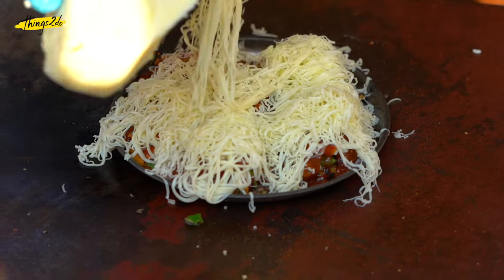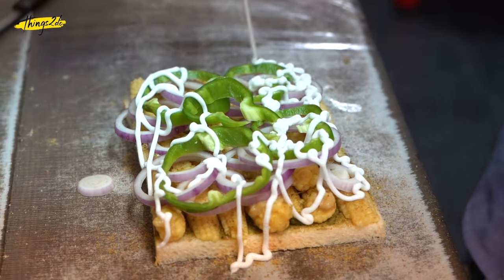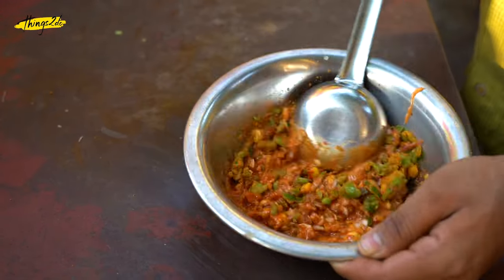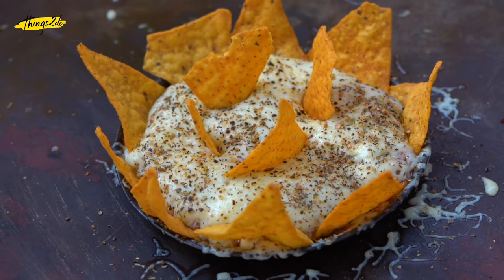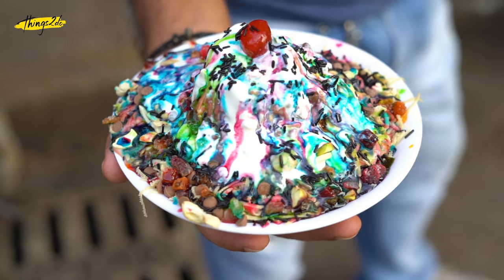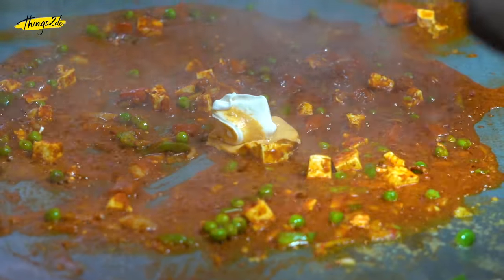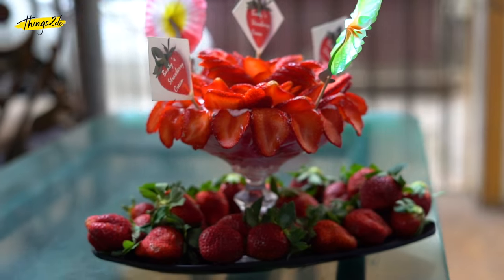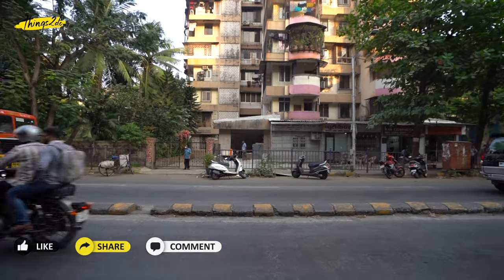7 Must Try Street-Food in Borivali | Mumbai Street food | Things2do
On our journey of exploring the best street food, we took a halt at Borivali in Mumbai. A paradise for vegetarians: slurp, bite, gulp down from Gujrati cuisine, authentic South Indian cuisine to fusion chaats. For your next visit to Borivali here is our guide of 7 Must-Try Street-Food in Borivali.

& explore the world of specially curated lifestyle experiences. From celebrating existing occasions to creating brand new milestones and memories, Things2do will always show you new ways to live your best life with pockets of adventure ,lifestyle and exclusivity through experiences like you've never seen or even imagined before with our discovery led commerce platform.